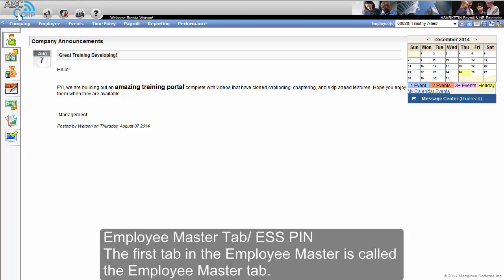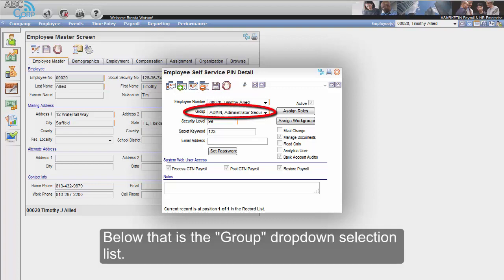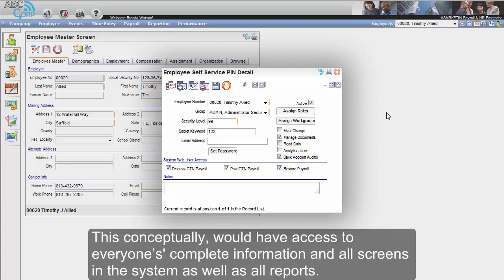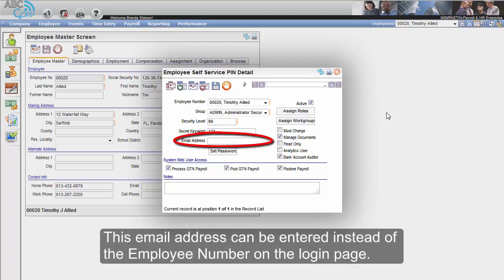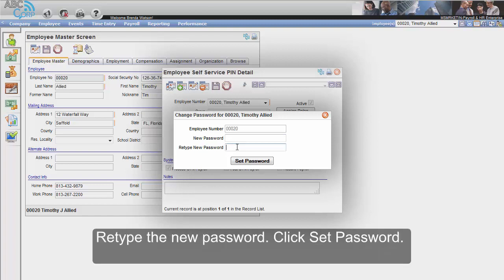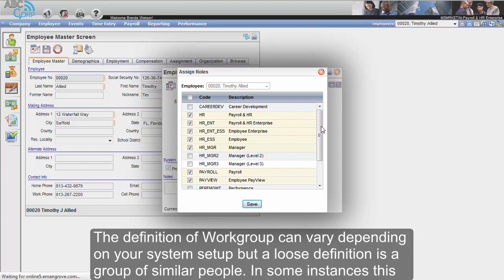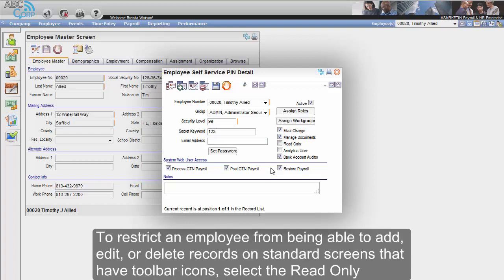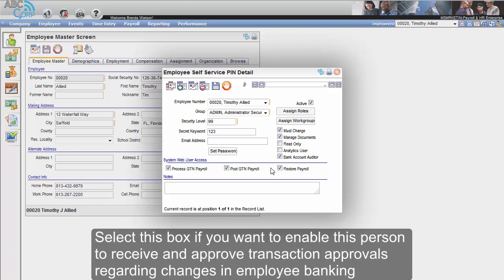HR EE Master ESSPin V5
An ESS Employee Pin Detail record and login role assignment define an employee's access to the online system. The Employee ESS Pin Detail is also known as the Employee ESS Users Table and the Employee Self Service PIN Detail.